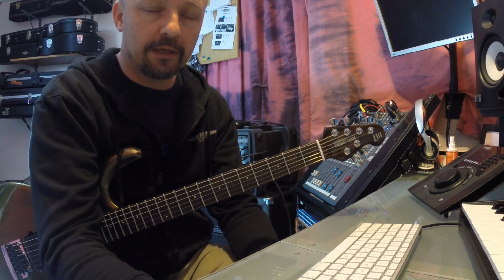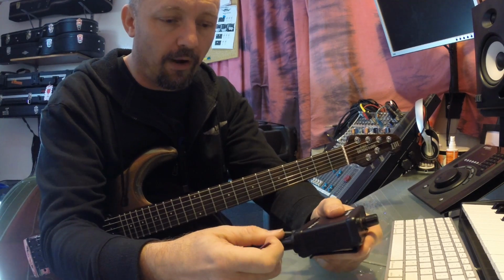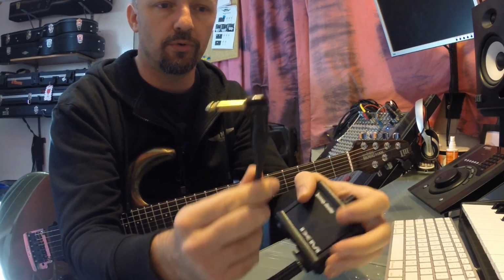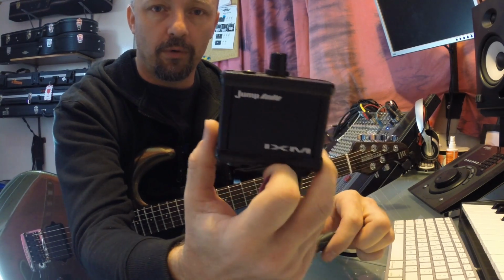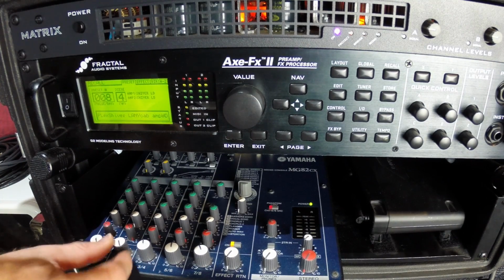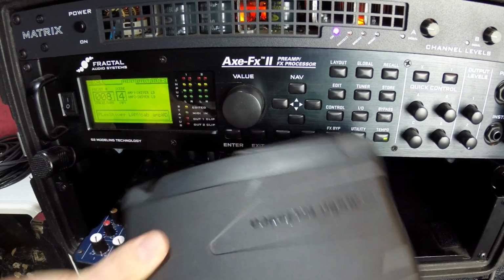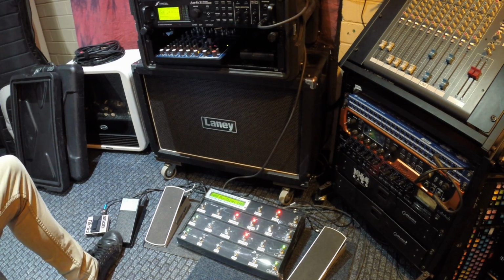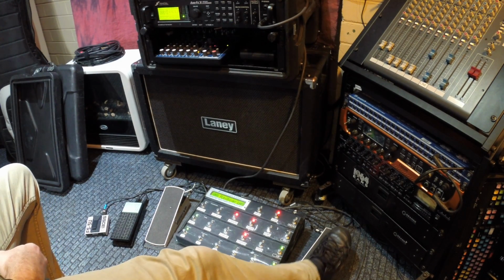AXE FX II an update on My setup part1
This is a video showing how i set things up part 2 looks into setting up a patch.